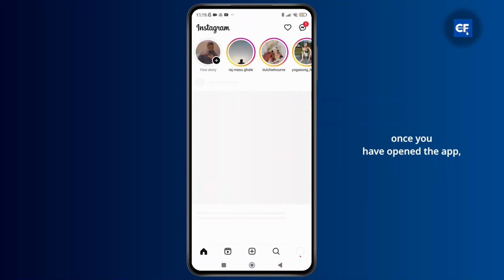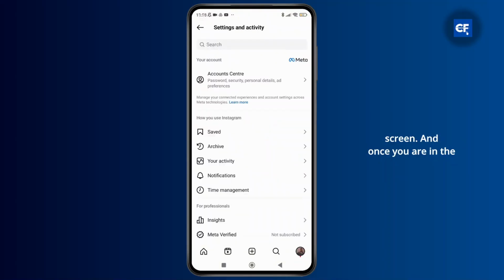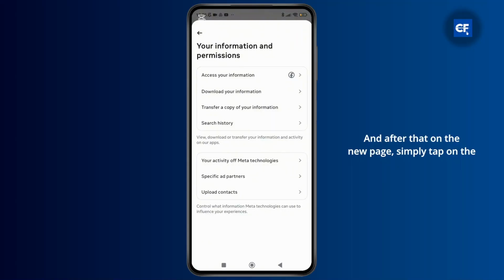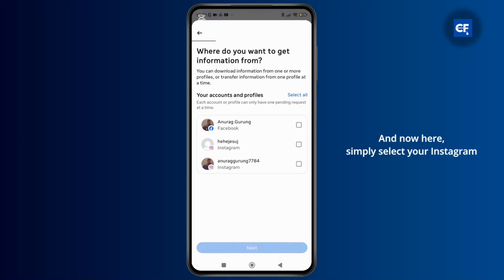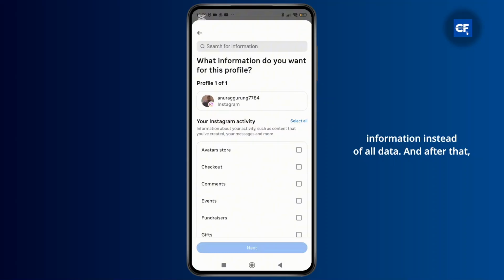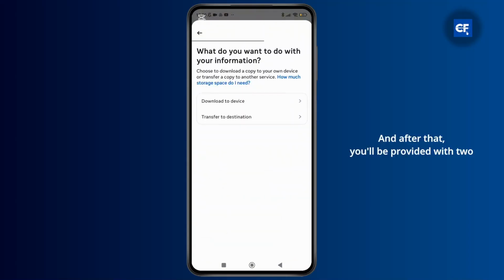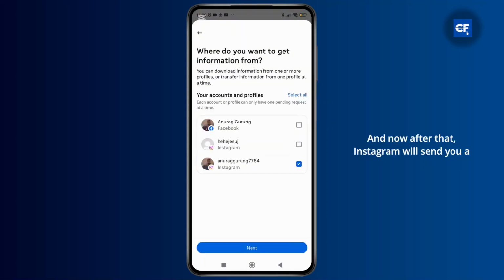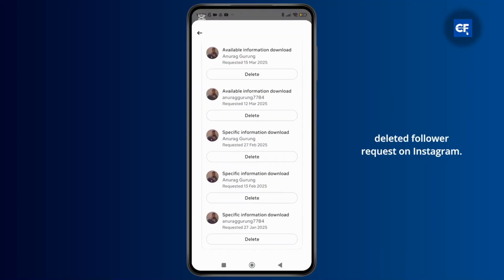How to Recover Deleted Follow Request on Instagram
Learn how to recover deleted follow requests on Instagram in this easy step-by-step guide. If you’ve accidentally canceled a follow request or want to review your sent requests, this tutorial will show you how to do it effortlessly!

In this video, you'll discover how to recover deleted follow requests on Instagram. You'll also learn how to check sent requests and what to do if a request is accidentally canceled.

Timestamps:
0:00 Introduction
0:25 Step 1: Accessing Account Settings
0:50 Step 2: Viewing Sent Follow Requests